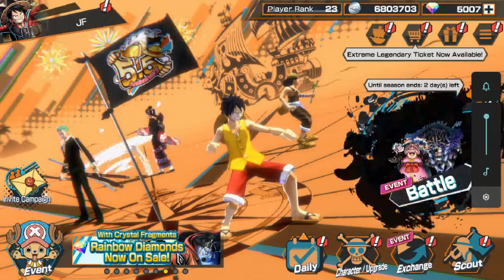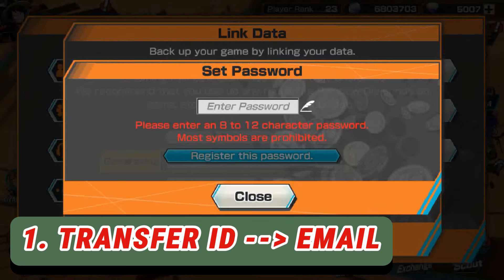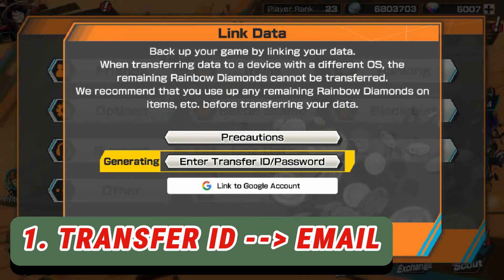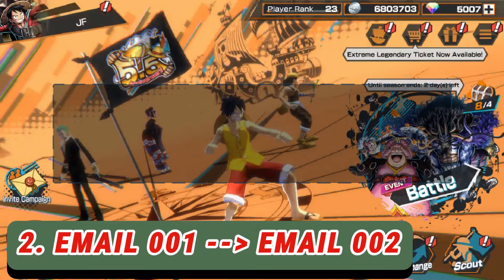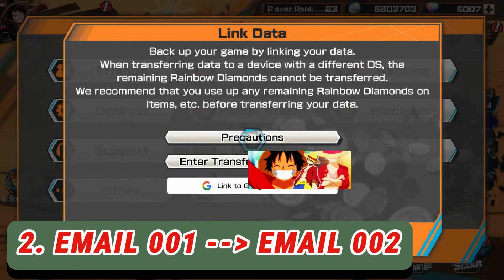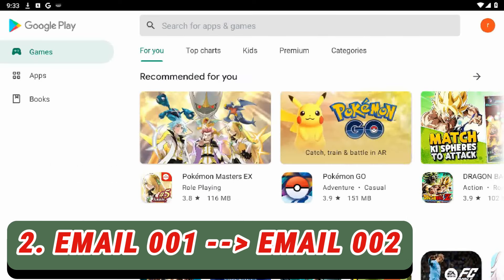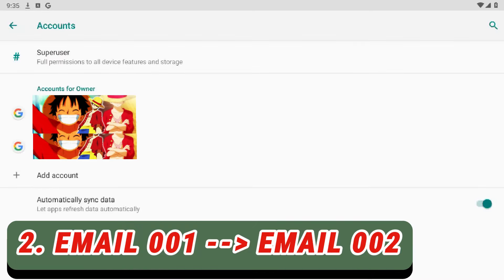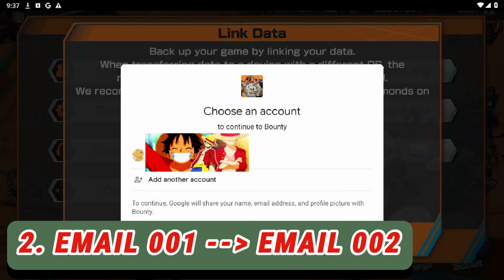Transfer ID Gone !! How to Save / Backup / Change Google Account Email - One Piece Bounty Rush OPBR